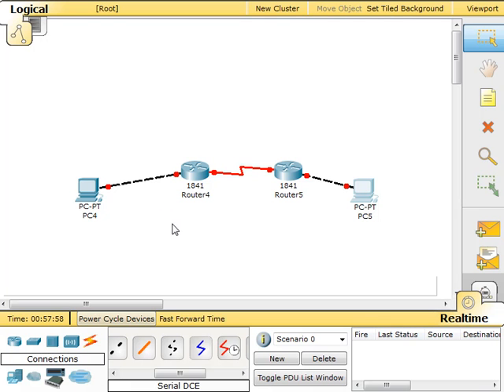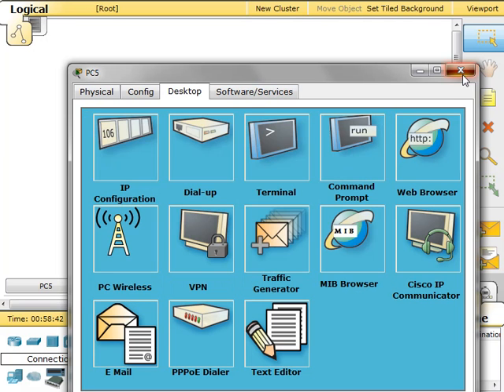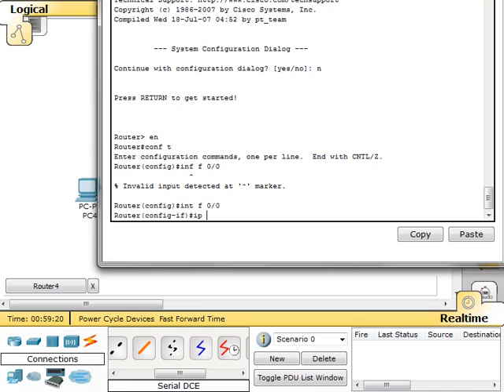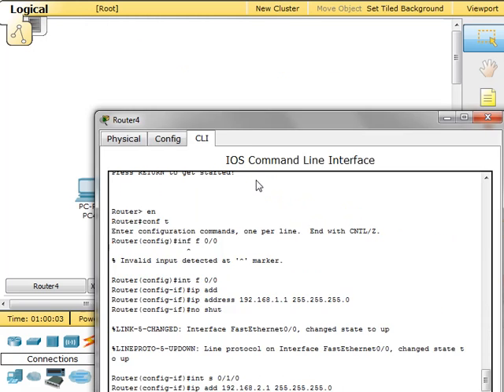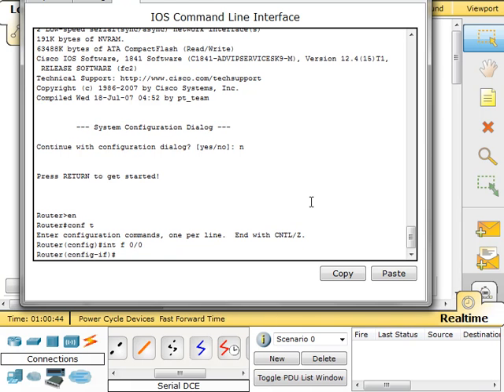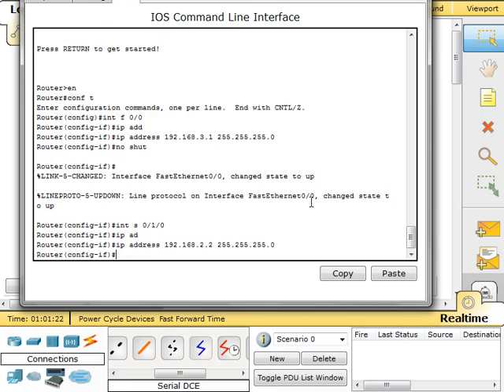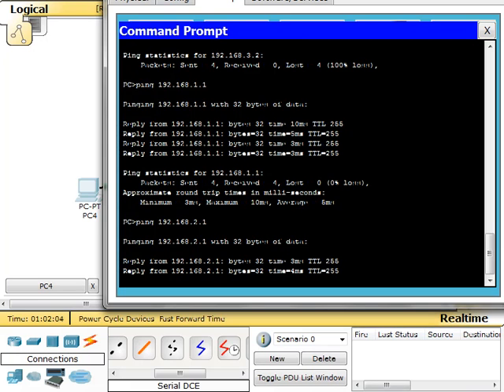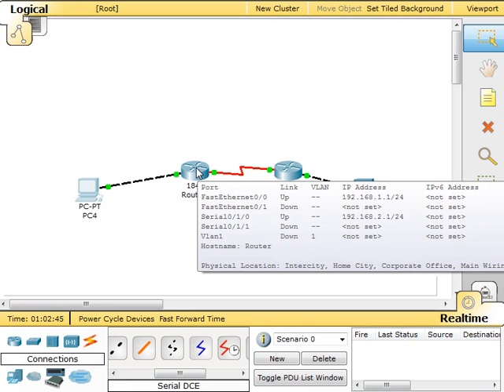2Routers2ComputersConf.mp4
Configure IP addresses of a simple network consisting of 2 Computers and 2 Routers.